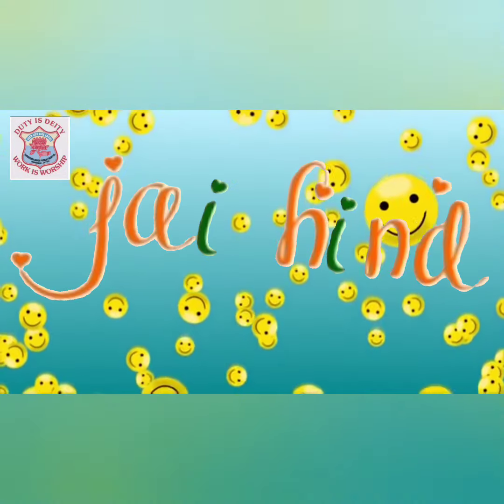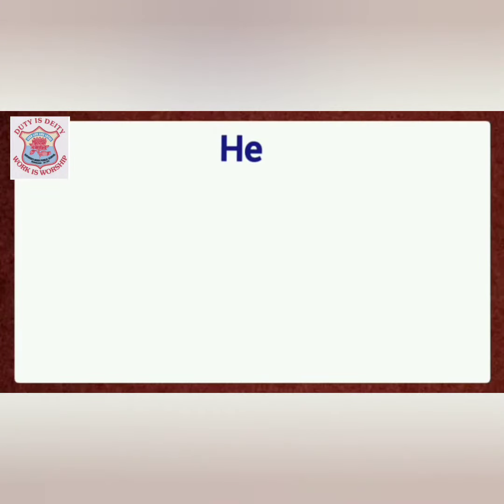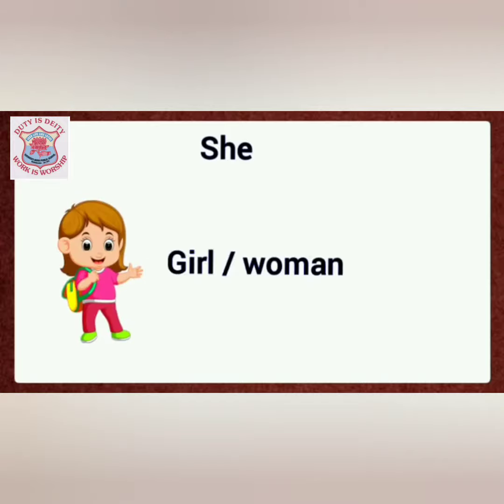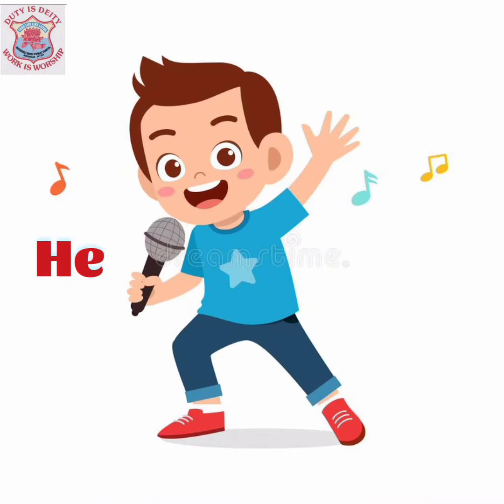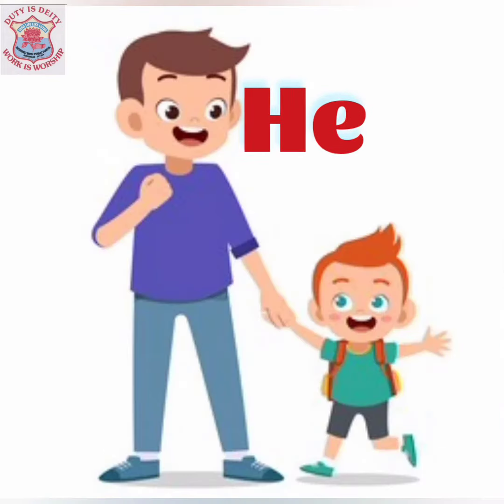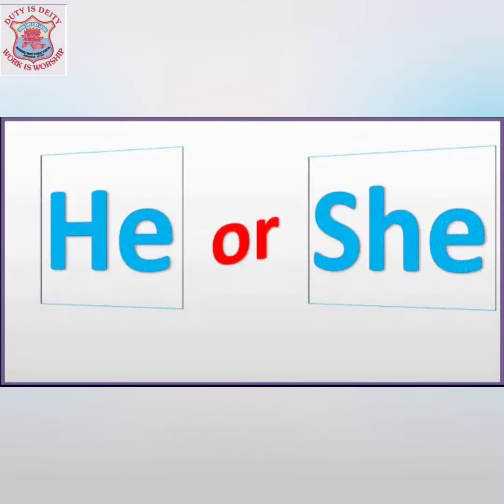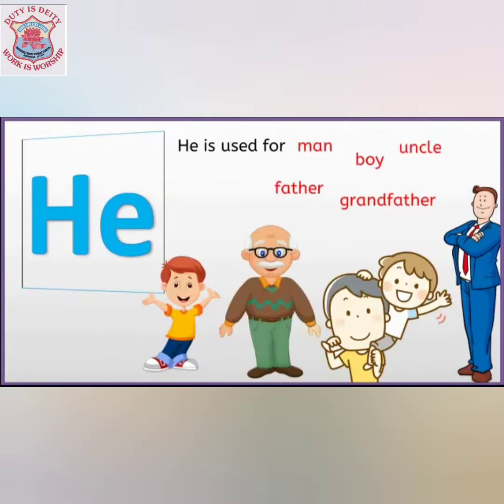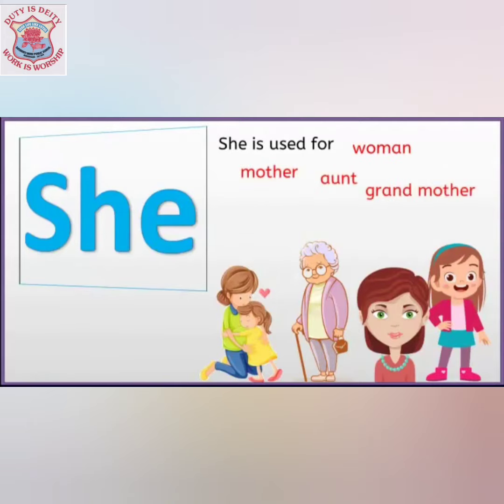Class K.G.|| English || Topic - He & She